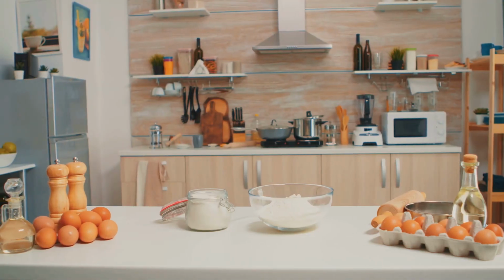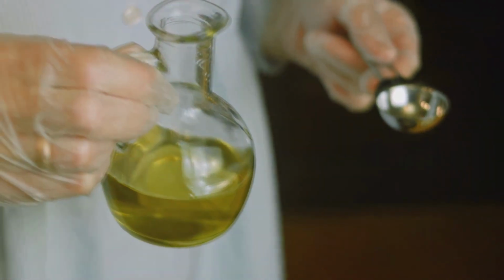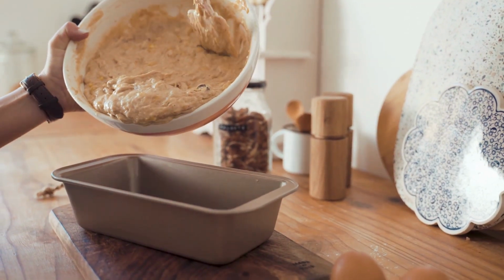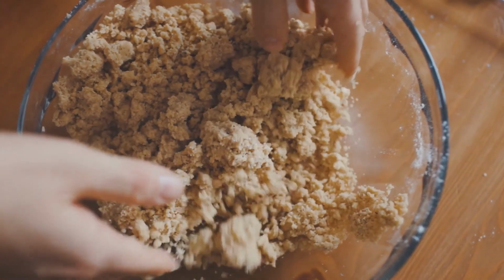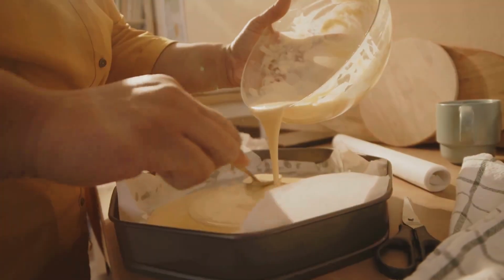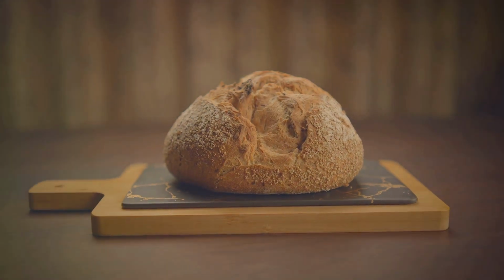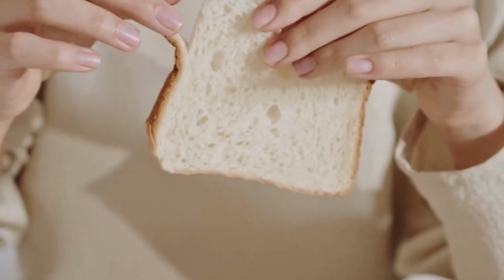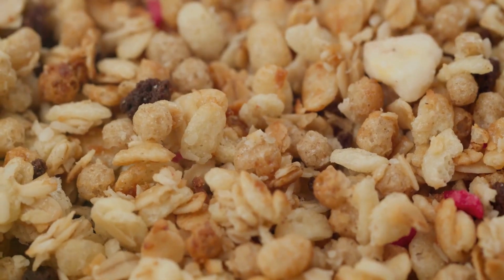Healthy Oatmeal Bread Recipe Easy, Delicious, & Packed with Benefits!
Looking for a healthy oatmeal bread recipe that's easy to make, delicious, and packed with health benefits? 🍞 In this video, I'll show you how to make homemade oatmeal bread that’s perfect for anyone looking to add heart-healthy, high-fiber, and low-calorie options to their diet. This whole grain oatmeal bread is not only nutritious but also incredibly simple to prepare—even if you're a beginner!

Learn about the health benefits of oatmeal bread, including why it’s great for weight loss, digestive health, and boosting energy throughout the day. This recipe is perfect for anyone looking for a quick and easy way to make a healthy bread at home with simple ingredients.

Recipe highlights:

Made with wholesome oats and whole grains 🌾
Packed with fiber and essential nutrients for a balanced diet 🌱
Great for breakfast, sandwiches, or a tasty snack anytime 🍽️
Whether you're into healthy baking, or just want to enjoy a nutritious bread that's good for your heart and waistline, this recipe is for you!